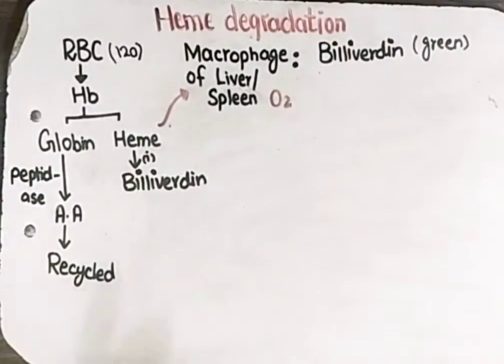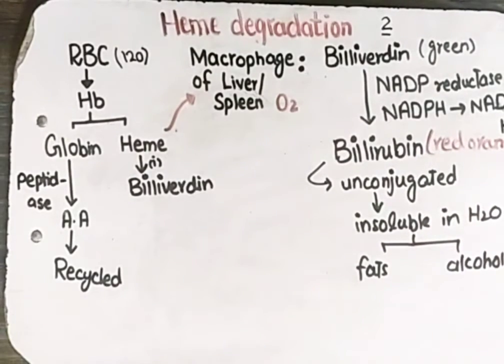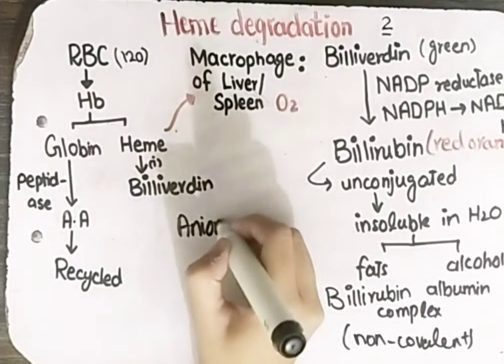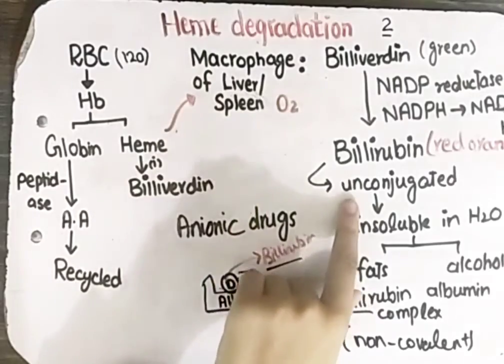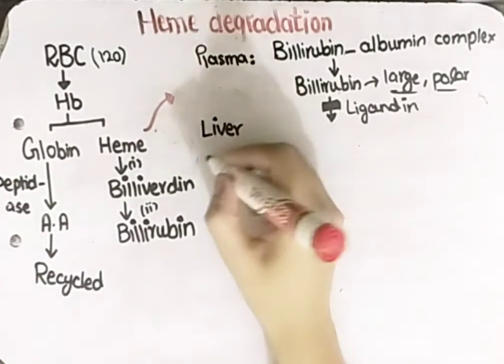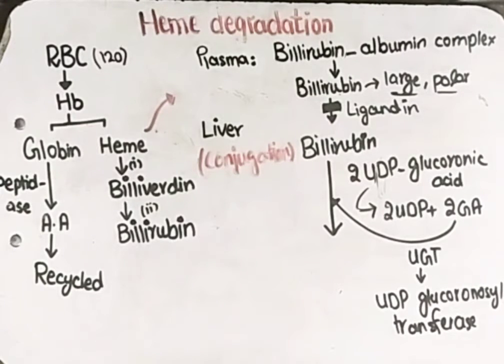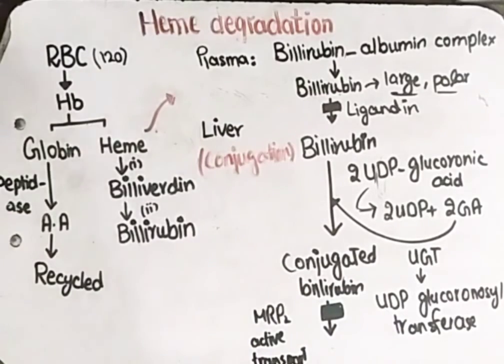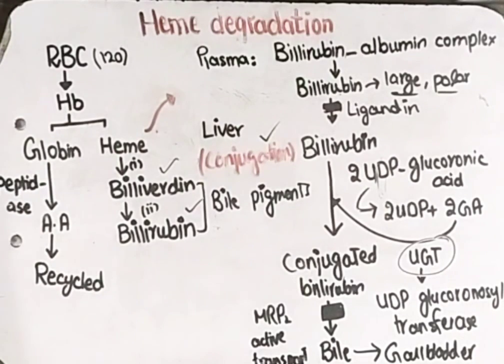Billirubin Metabolism |Heme degradation Part 2